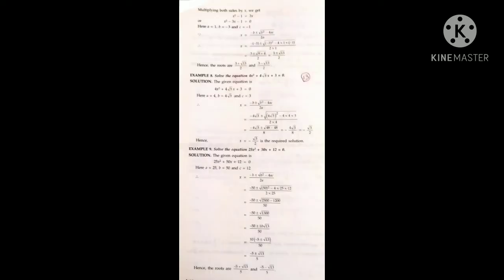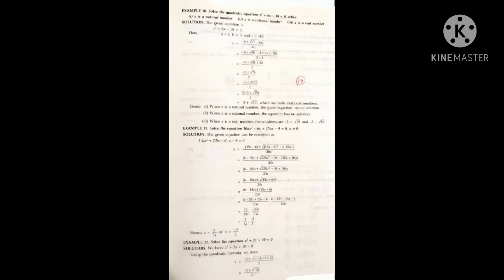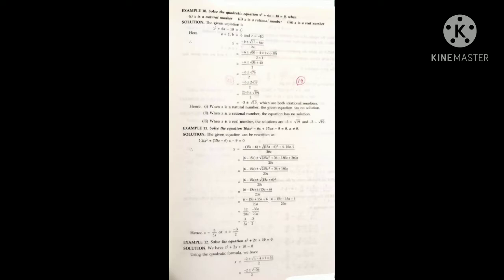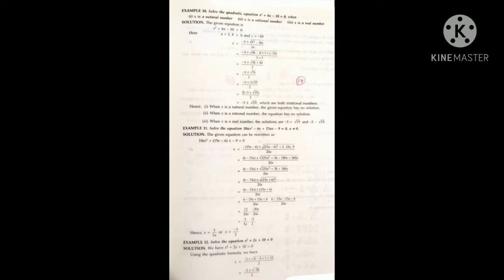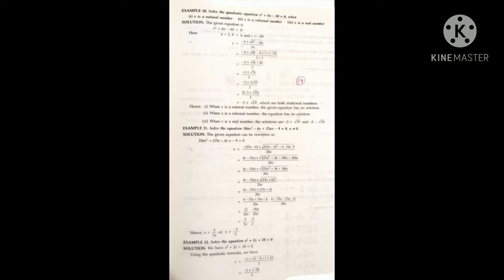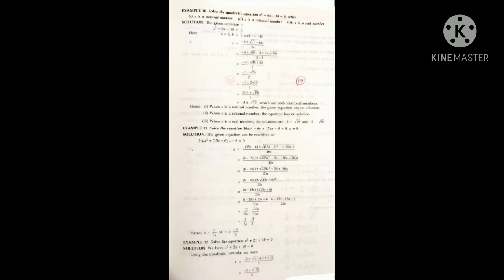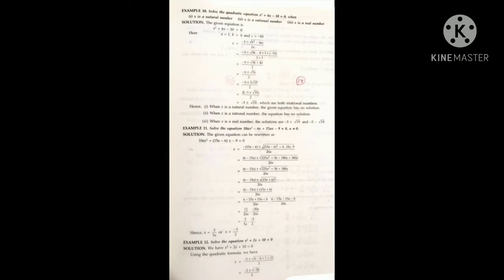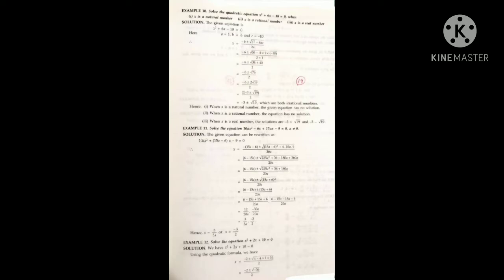QUADRATIC EQUATIONS /QUADRATIC FORMULA /DISCRIMINANT/10th Std Math/By Pradeep Paarasmani/MATH IS FUN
i am telling you about the detailed concepts of quadratic equations for 10th std math.
the basics about zeroes solutions and roots of a quadratic equations and finding the roots the solution by quadratic formula. the concept of discriminant value and the nature of roots whether real distinct equal. all this is well explained here through examples in a very easy to understand method. these are 5 videos A B C D E. kindly watch all 5 videos. these will help you further to understand this concept better. keep enjoying learning and understanding math.